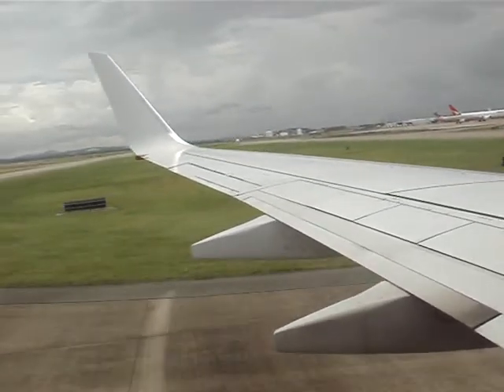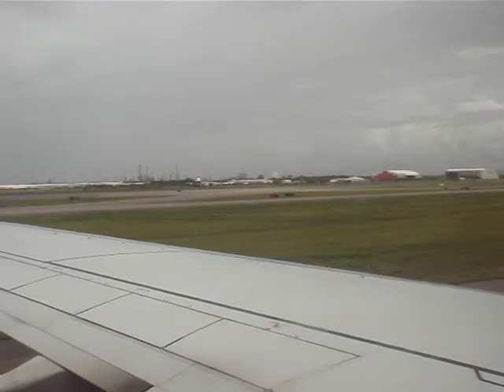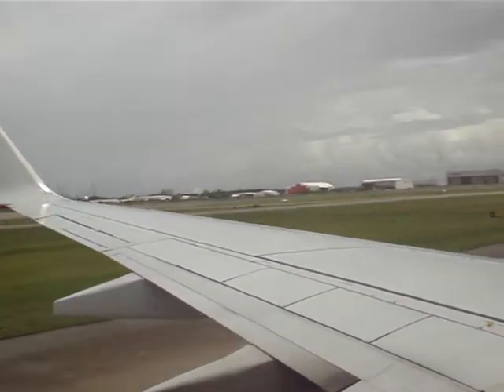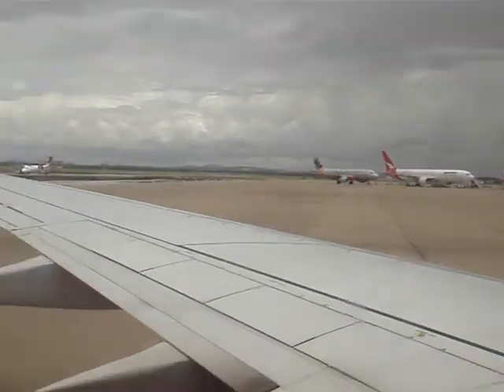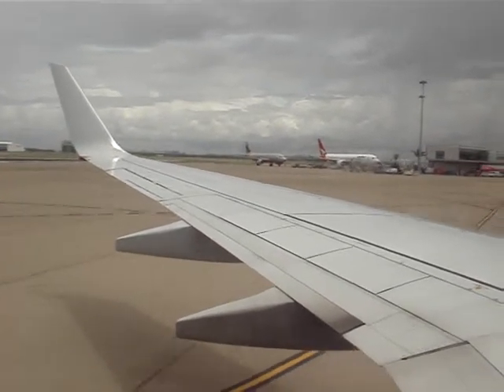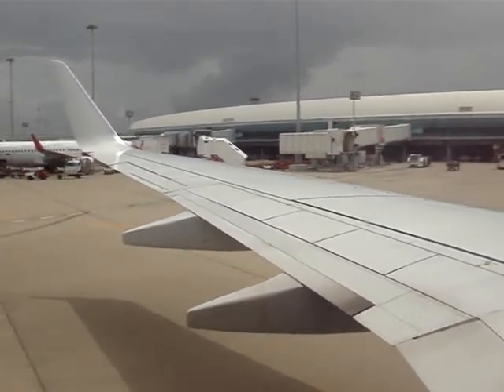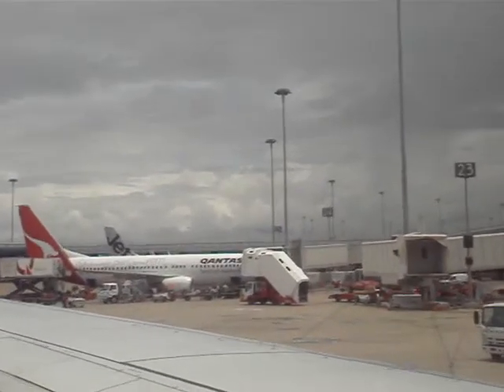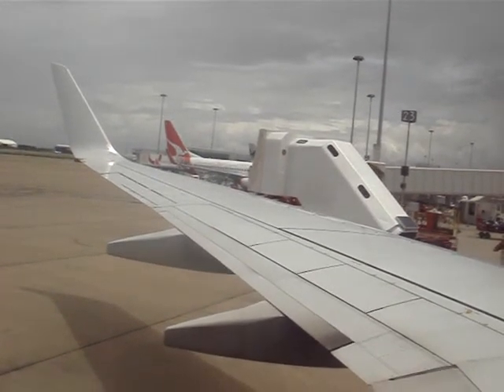Qantas B737-800 Landing at Brisbane from Cairns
Qantas Boeing 737 landing